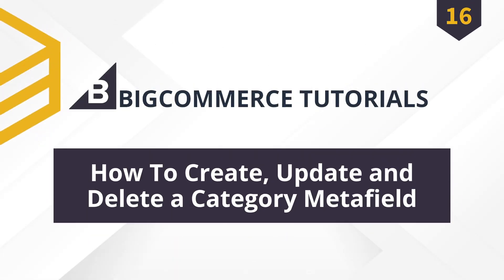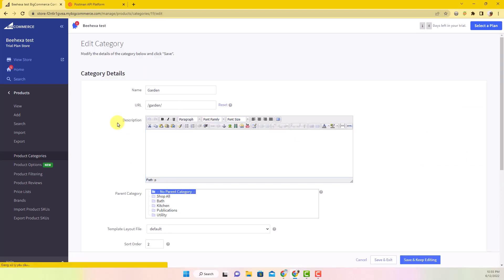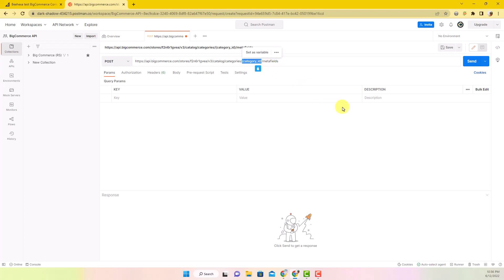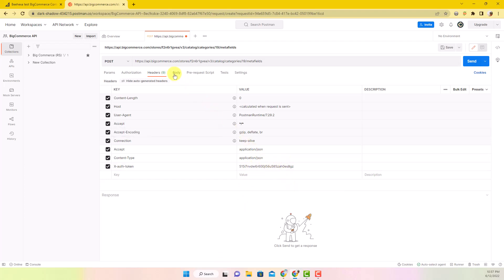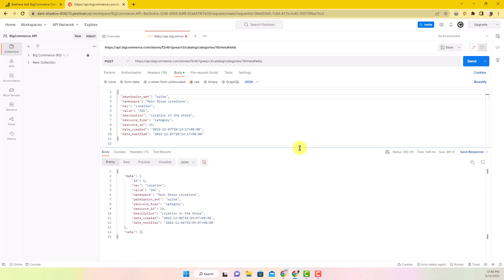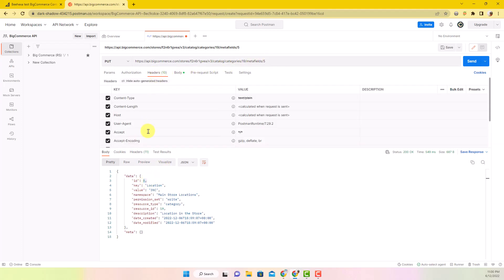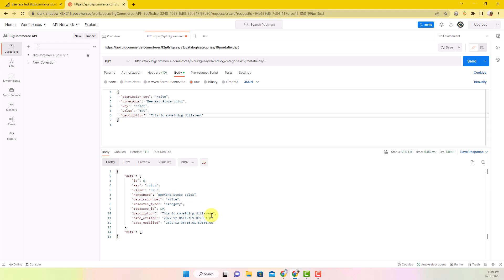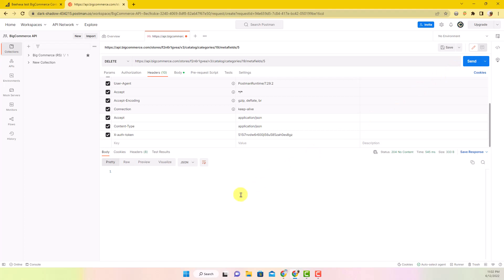BigCommerce API | Lesson #16: How To Create, Update And Delete A Category Metafield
BigCommerce API | Lesson #15: How To Create, Update And Delete A Category Metafield

This episode will show you How To Create, Update And Delete A Category Metafield Using Postman in BigCommerce API. This video is part of our BigCommerce Tutorials Playlist. Beehexa hopes you can save time learning and work with the BigCommerce system.

Video timeline:

0:00 - 0:12: Overview
0:12 - 2:30: Create A Brand
2:30 - 3:25: Update A Brand
3:25 - 3:57: Delete A Brand
3:57 - 4:32: Outro

Other features include SEO support, product upload, sales performance statistics & measurement, and thousands of apps integrating different components.

We have implemented some data integration products for connecting BigCommerce with Erp, Accounting, and CRM applications. Please, take a look if you have time